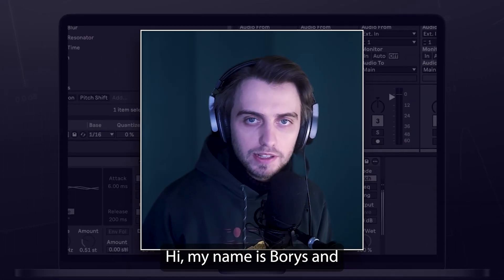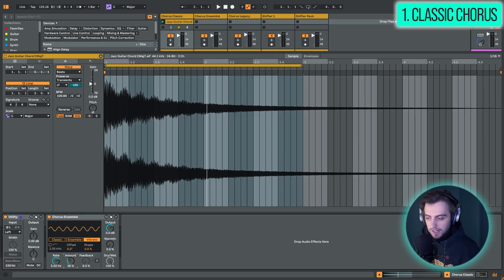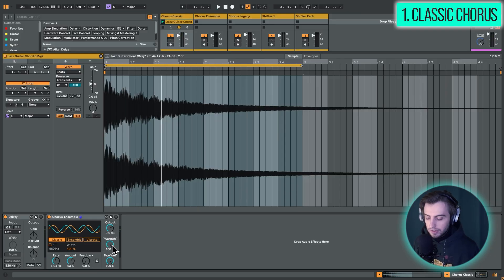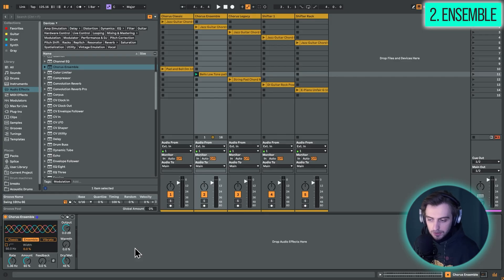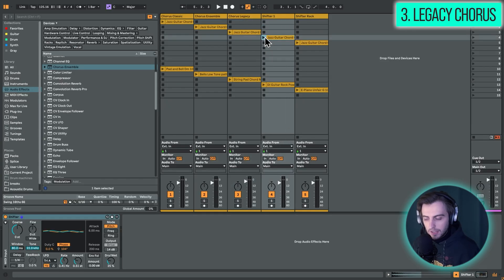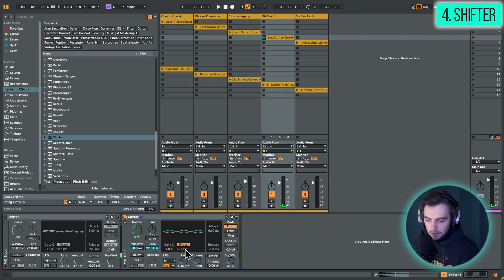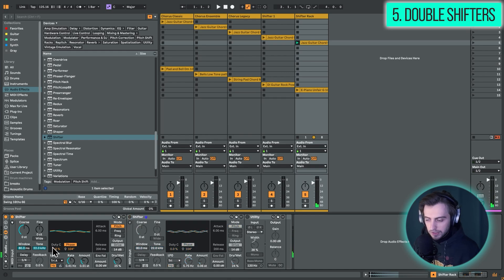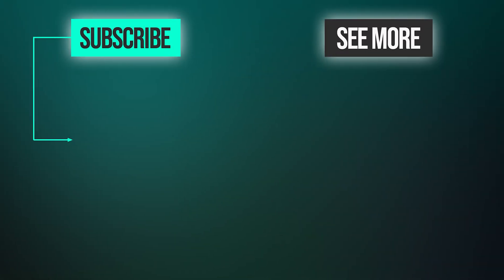5 Ways of Using Chorus in Ableton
0:00 Intro
0:57 Classic Chorus
4:22 Ensemble
5:23 Legacy Chorus
7:12 Shifter
9:53 Double Shifters

In this tutorial, our instructor Borys shows you 5 techniques of using Chorus in Ableton - from the built-in Chorus-Ensemble, through Legacy Chorus, up the awesome trick using the Shifter audio effect. Let's get started!